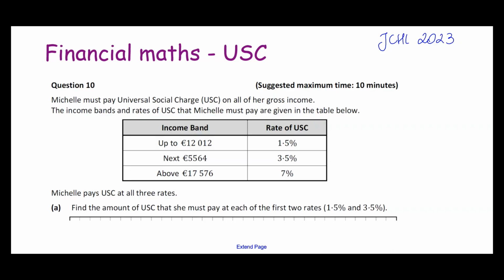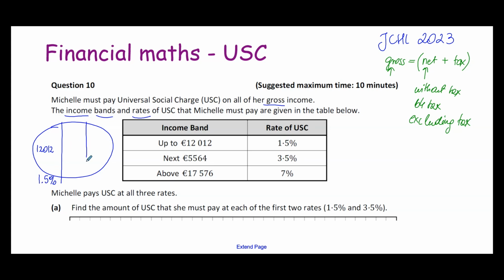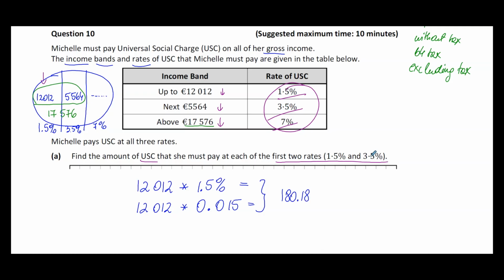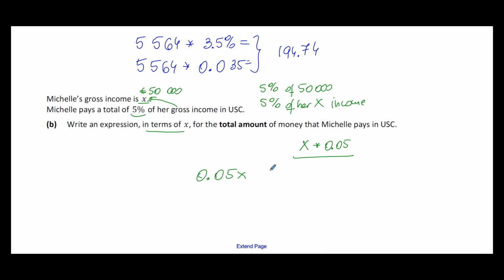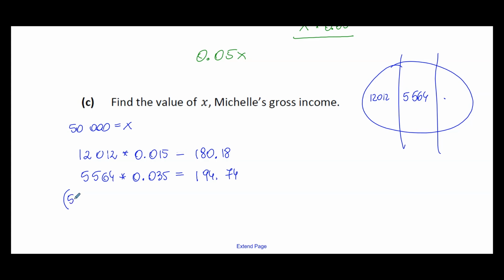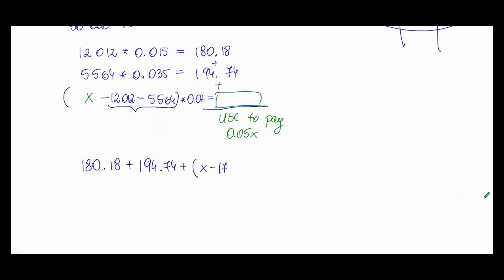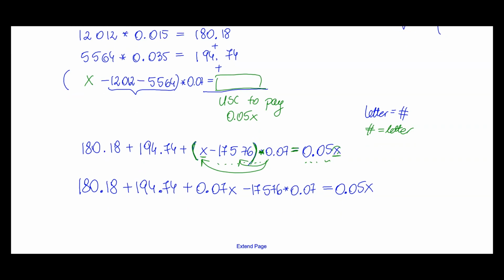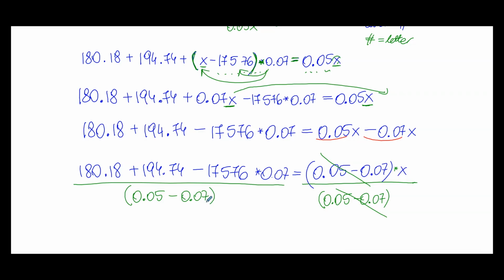Junior Cycle Maths - Financial Maths and USC - Exam Question 2023 Paper 1 Q10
In this video, we break down Question 10 from the 2023 Junior Certificate Higher Level Maths Paper 1. We focus on Financial Maths, specifically how to calculate the Universal Social Charge (USC) using different income tax bands.

We cover:

Understanding Gross vs Net income.

Calculating tax at 1.5% and 3.5% rates.

Forming and solving an equation to find a person's gross income (x) based on a total tax percentage.

Step-by-step algebra for tax questions.

Perfect for Junior Cert students in Ireland looking for exam paper solutions and clear explanations for Financial Maths.

0:00 Introduction to Financial Maths and USC
0:39 Understanding Gross and Net Income
1:32 Explaining Income Tax Bands and Rates
2:49 Part A: Calculating USC at 1.5% and 3.5% 4:13 Part B: Writing an expression for total USC in terms of x
5:41 Part C: Setting up the equation for Gross Income
8:09 Solving the equation for x (Gross Income)
12:35 Final Answer and Summary